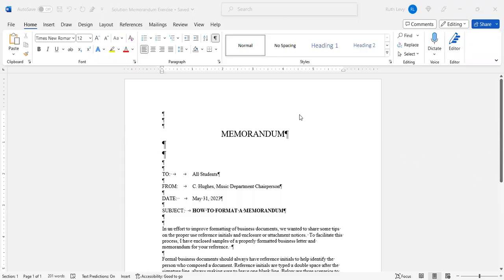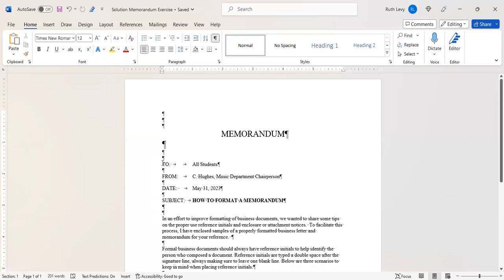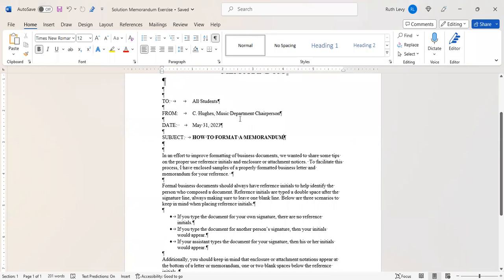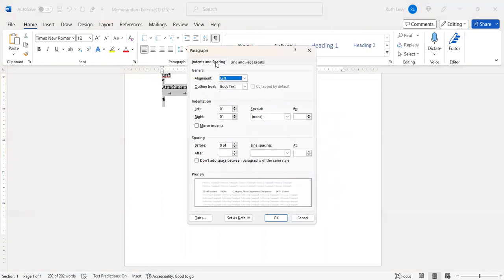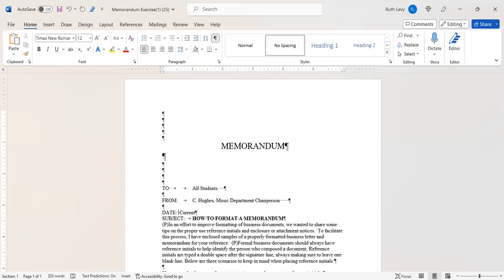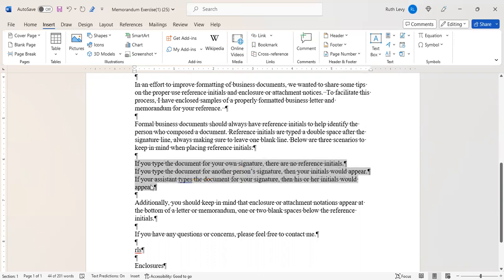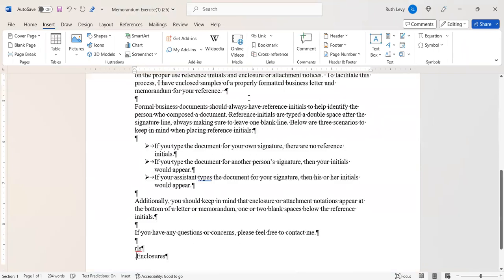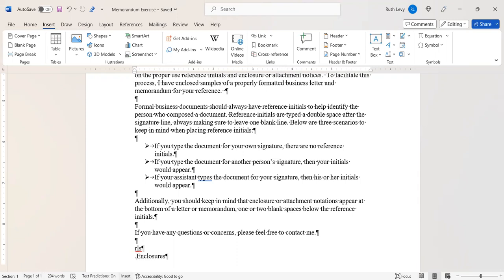writing and formating a memorandum